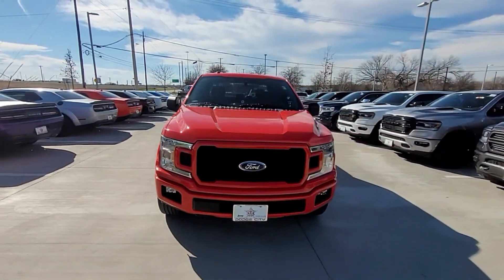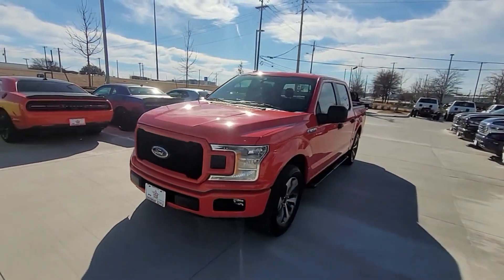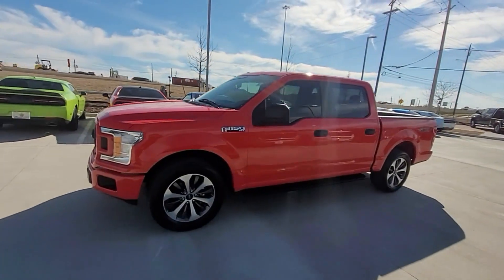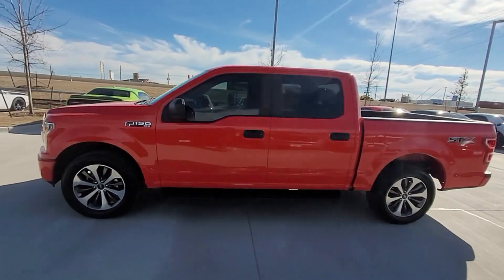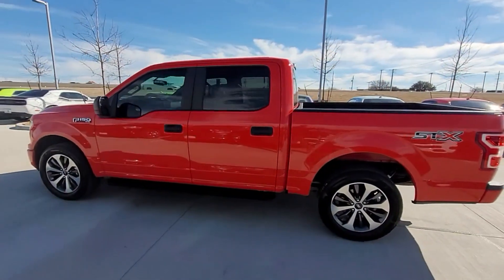Used 2019 Ford F-150 XL Prosper, Allen, Plano, Denton, Melissa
2019 Ford F-150 XL 1FTEW1CP6KKE90678 Video